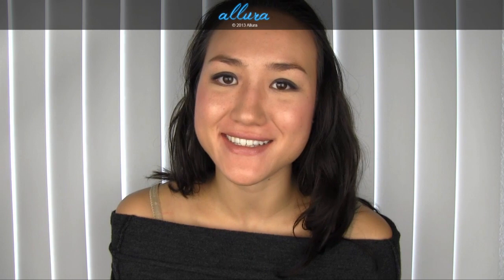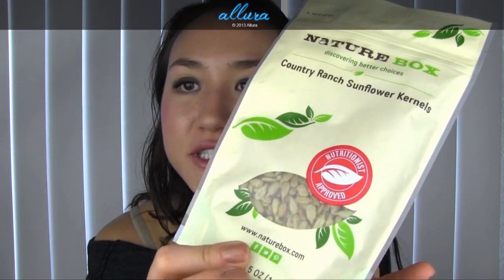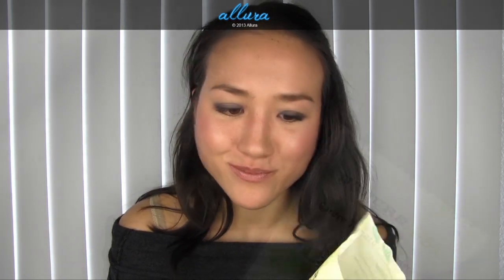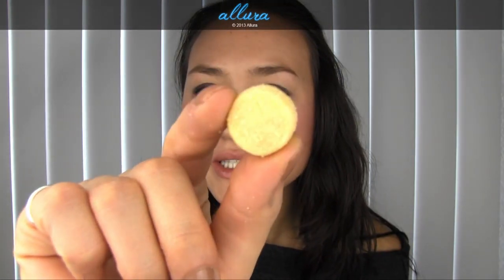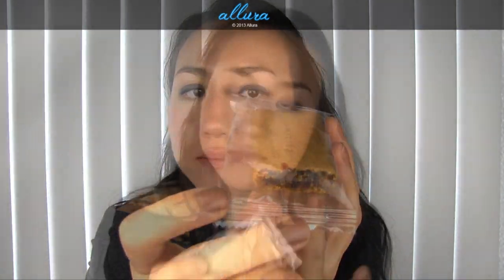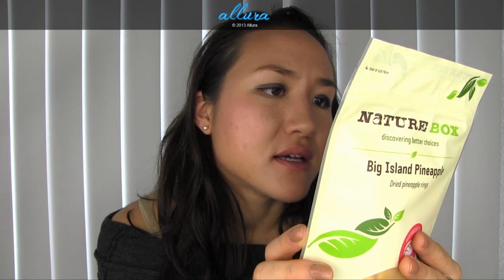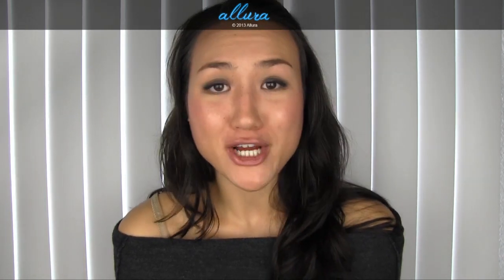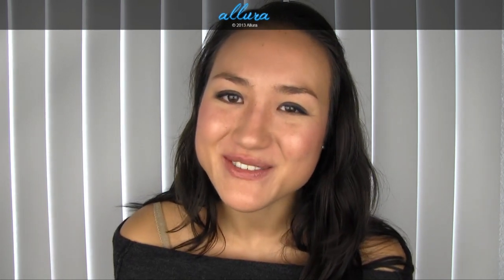NatureBox July 2013: Unboxing & Tasting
Unbox and virtually munch on this month's NatureBox!

$10 Off your first NatureBox! code ALLURA10